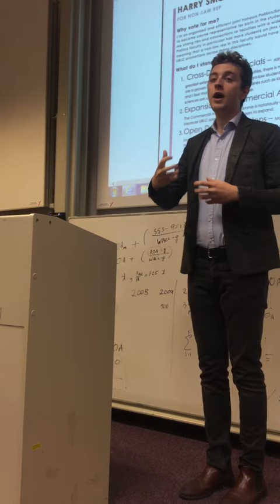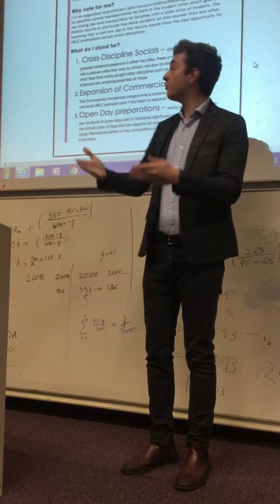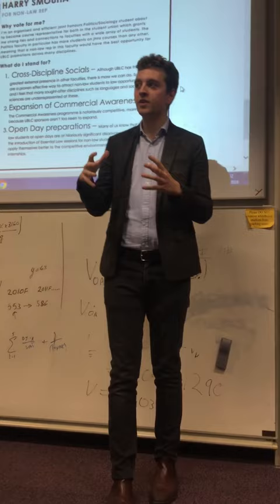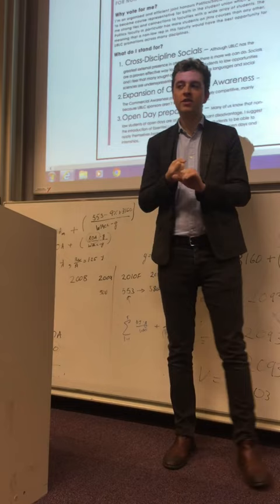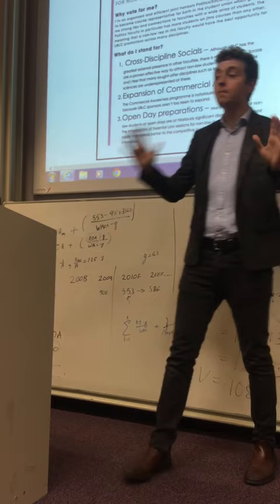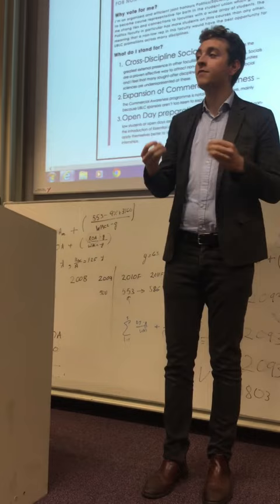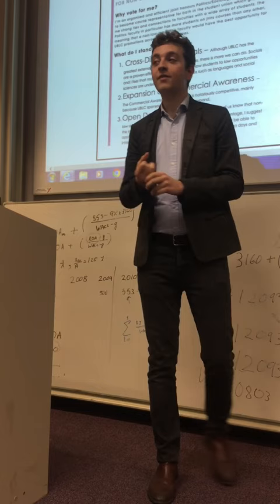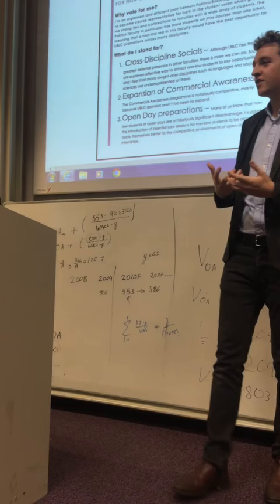Harry Smouha - Non-Law Rep